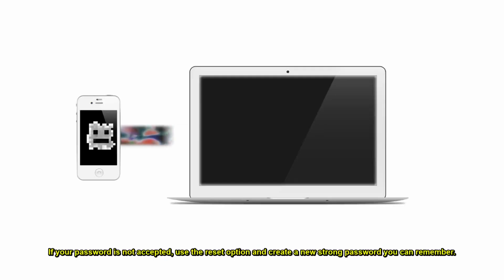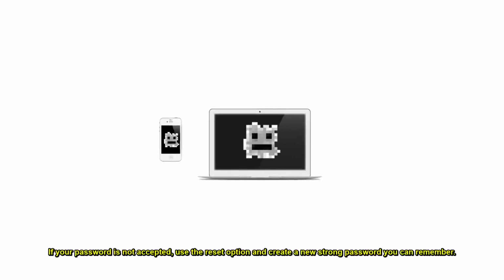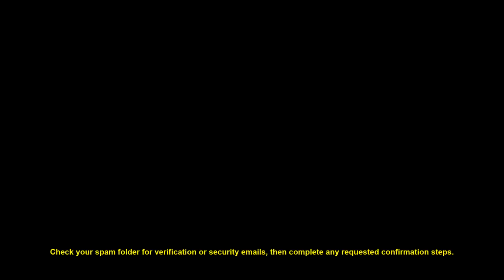How to disable Delivery Optimization in Windows 11 - Detailed Guide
In this detailed guide, we'll show you how to disable Delivery Optimization in Windows 11, step by step. Delivery Optimization can consume bandwidth and slow down your internet speed, especially if you're on a limited connection. Follow along as we walk you through the process to ensure your system runs smoothly and efficiently. Whether you're a novice or an experienced user, our tips will help you manage your updates better.